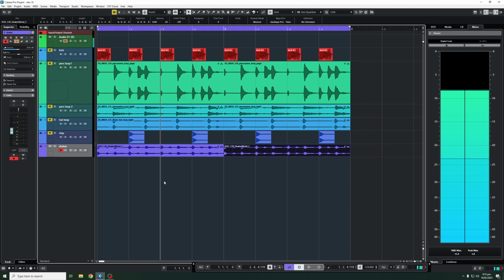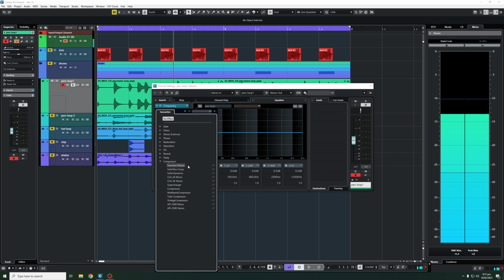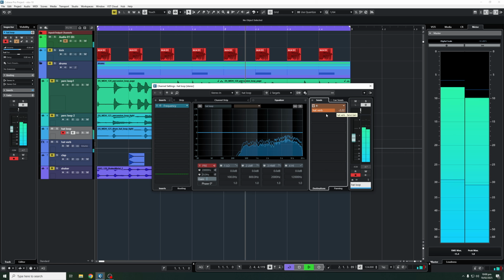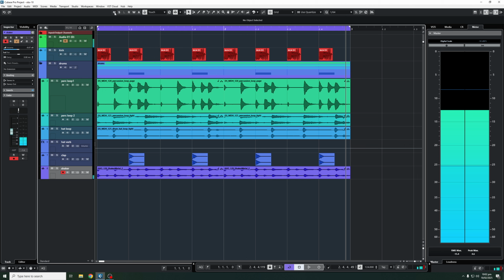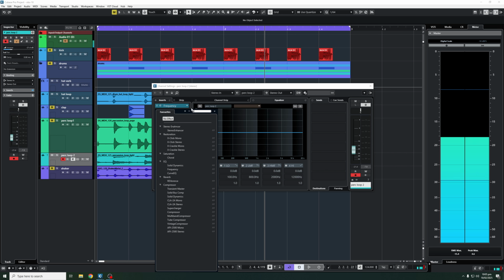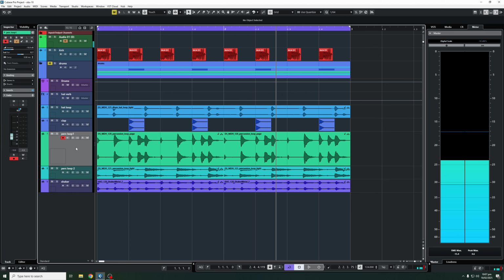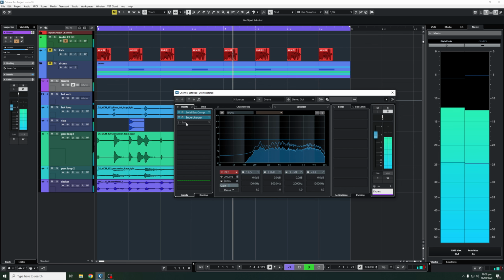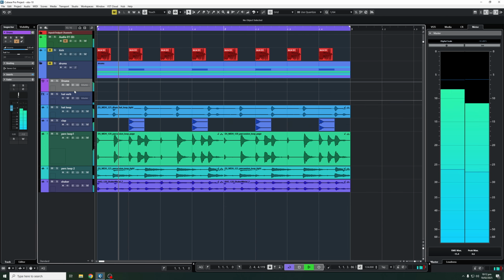How To Get Professional Sounding Drums in House Music l Cubase Tutorial l House Music Tutorial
In this video, I’ll show you how to process and shape your drums in Cubase to make them sound more punchy , clear and to get that high-quality, club-ready sound.

🎧 What You'll Learn:
✅ Layering & processing for a full drum sound
✅ EQ, compression & saturation tricks
✅ Groove & swing for that perfect house vibe

Make your drums stand out in the mix and take your house music production to the next level! 🎵

0:00 Intro
0:40 Drum Elements Intro
1:32 The Kick
2:05 Tidying Your Drum Tracks
3:00 Percussion Loop Processing
4:29 2nd Percussion Loop Processing
5:06 Hi Hat Processing
6:47 Clap Processing
8:00 Shaker Processing
8:54 Volume & Additional Processing
12:54 Drums Bus Processing